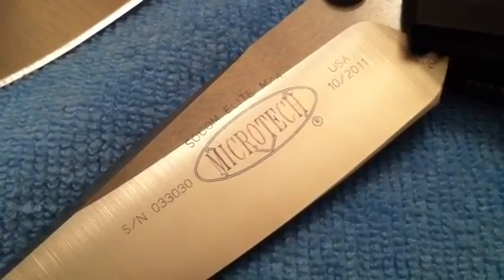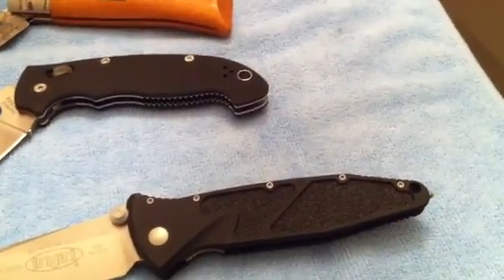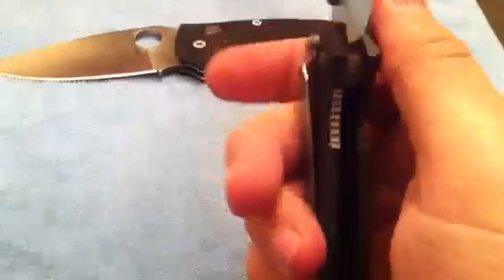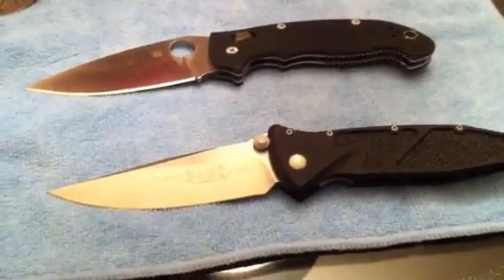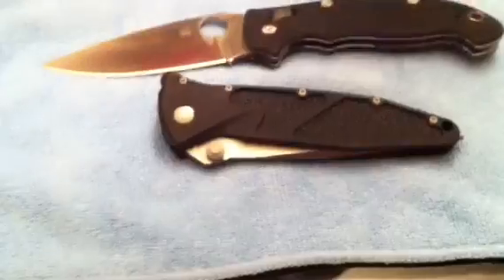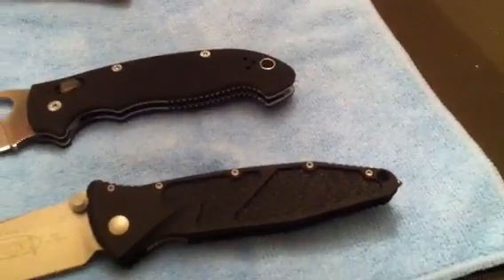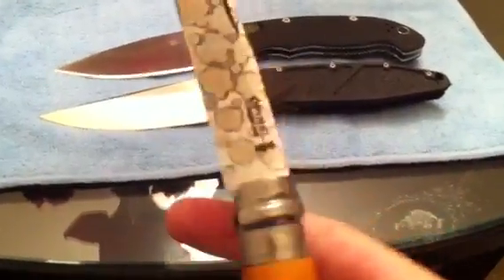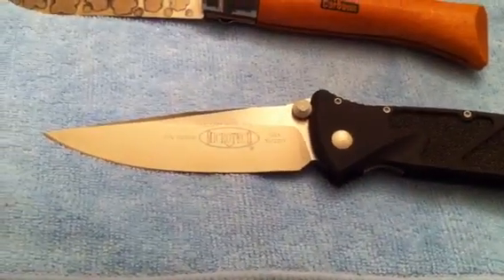Microtech socom elite review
Very very high quality knife. Beast of a liner lock with a thick ass blade!